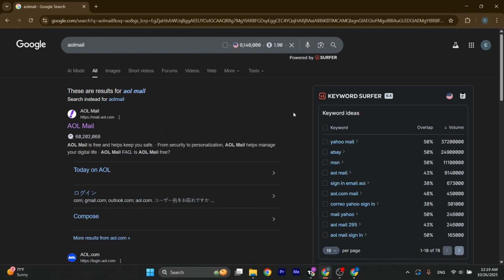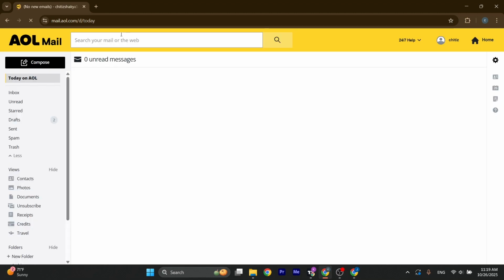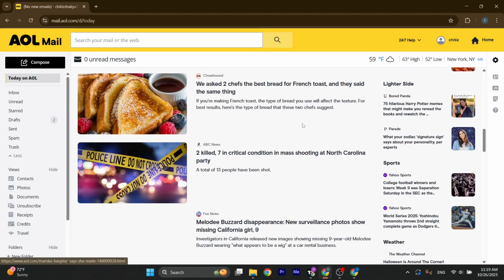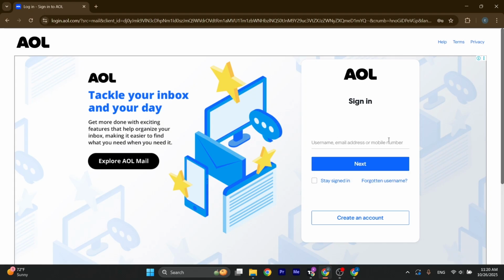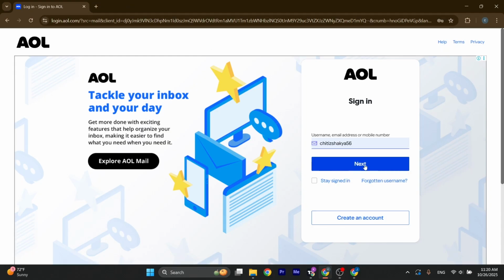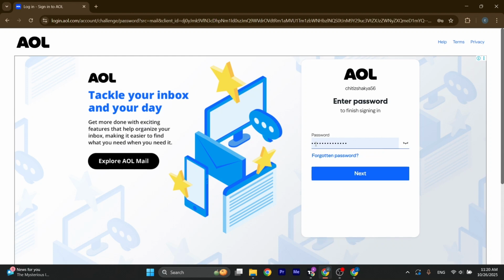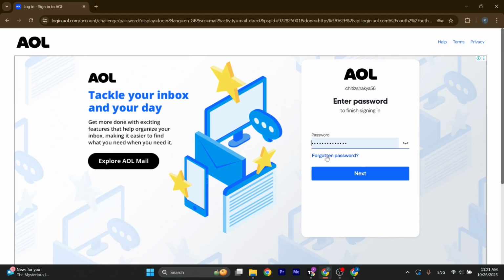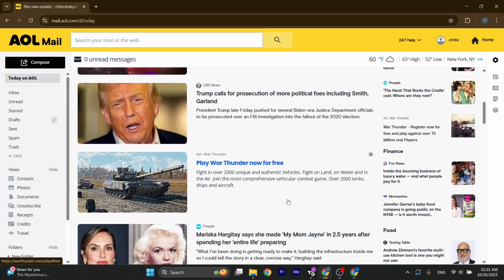How To Access AOL Mail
In this quick tutorial, I’ll show you exactly how to access your AOL Mail account. Whether you’re using a desktop, laptop, or mobile device, the process is simple and straightforward. AOL Mail can be accessed either through the mobile app or through any web browser.

For this video, we use the AOL Mail website. Simply open your preferred browser and search for “AOL Mail.” Click on the first official link, and you’ll be taken straight to the AOL login page. If you are already signed in, you will instantly see your inbox and interface.

Those who do not yet have an account can also create a new one by clicking on the Create an account button.

After entering your username, click Next and then enter your password. If you’ve forgotten your password, simply click on the Forgot password link to reset it. Follow the recovery steps to create a new password and regain access to your account.

That’s all for this short guide on how to access and log in to AOL Mail.